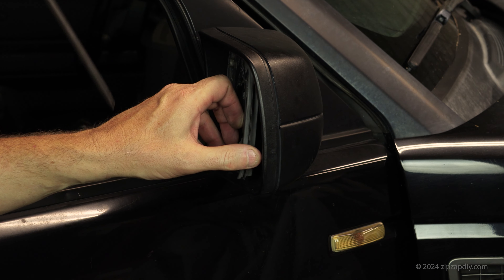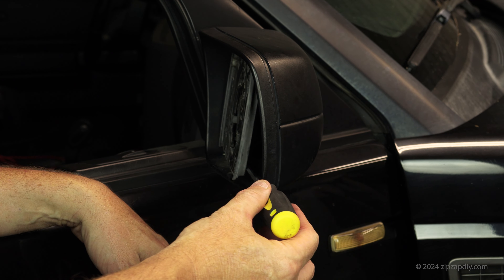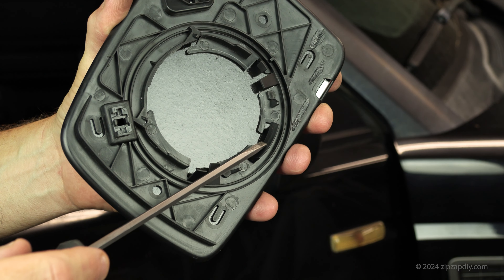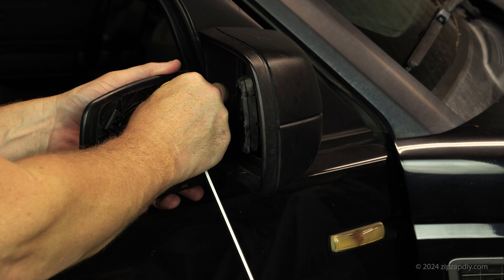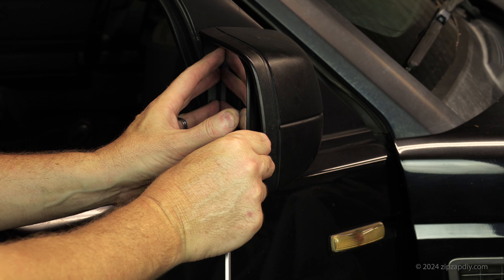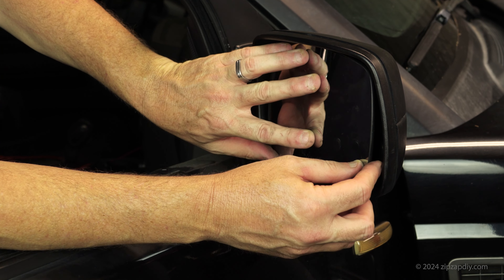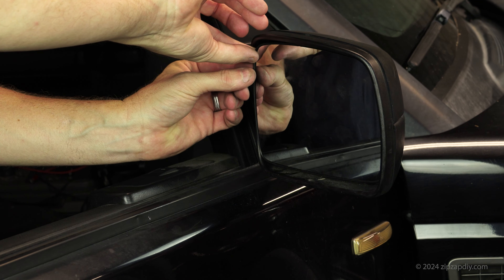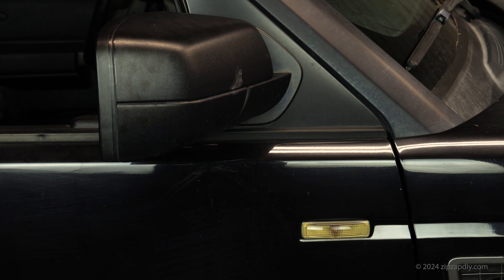replace Land Rover Side View Mirror (glass) LR3 and Range Rover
In this video I show how to replace the mirror glass on a Land Rover LR3. The replacement procedure is simple and you will only need a small flat blade screwdriver.

This is the mirror i purchased

and a thin flat blade screwdriver if you need one

(commission earned)